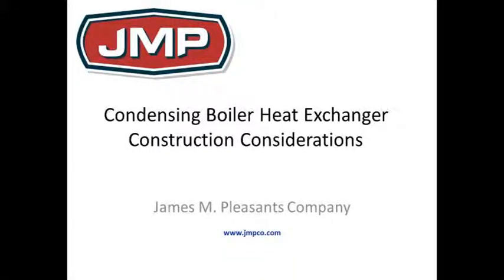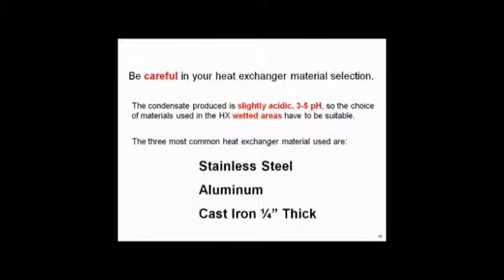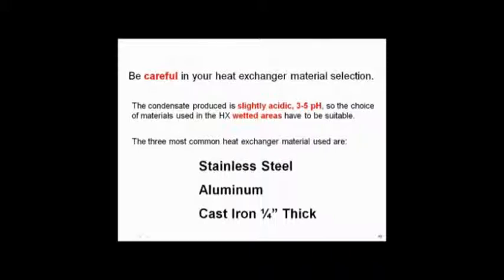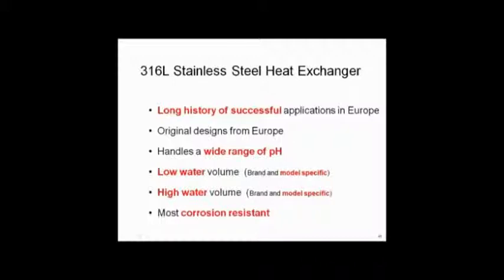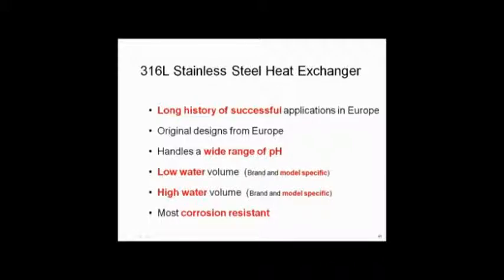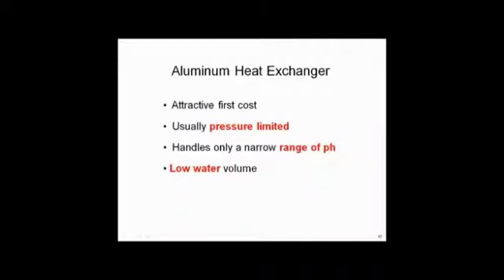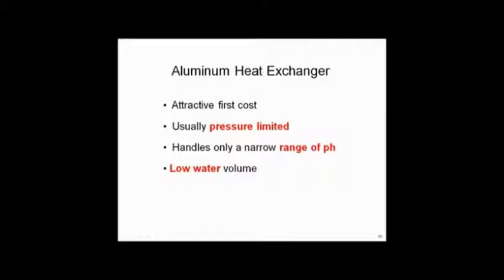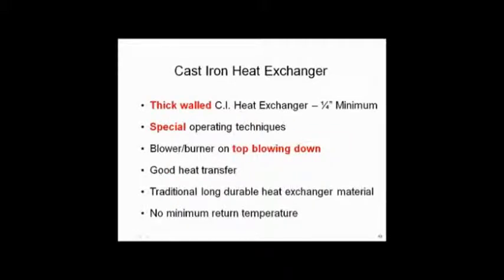Condensing Boiler Heat Exchanger Construction Considerations